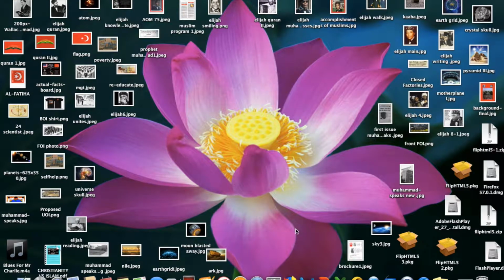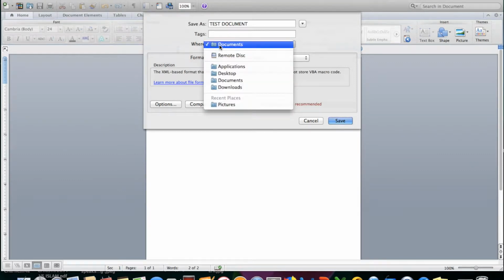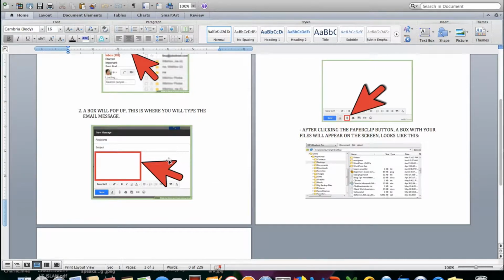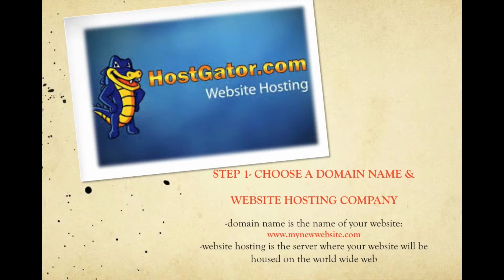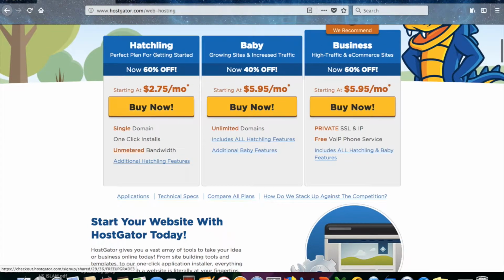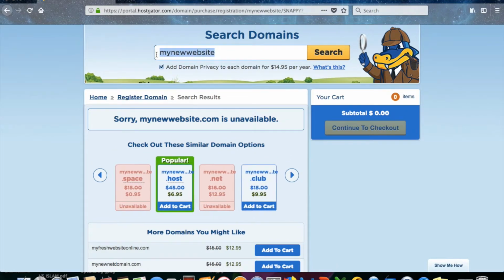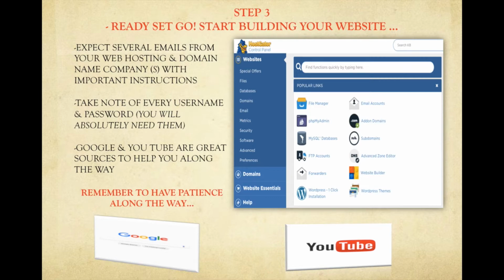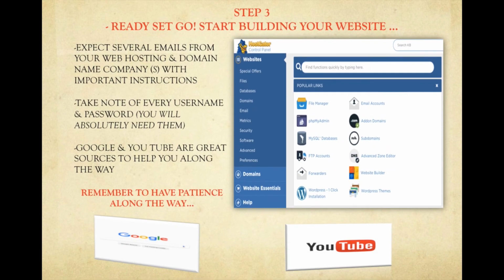CREATING A WEBSITE PART I